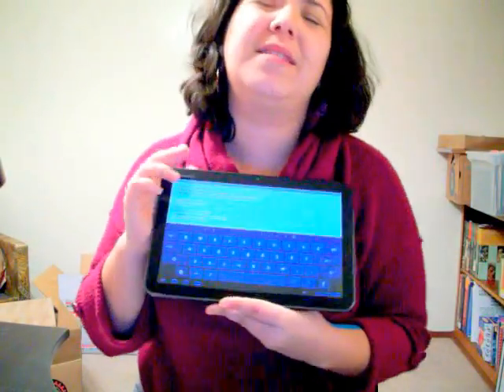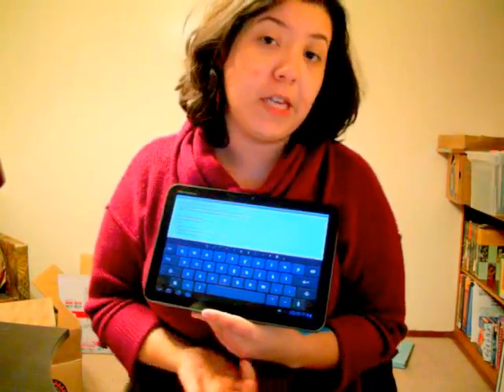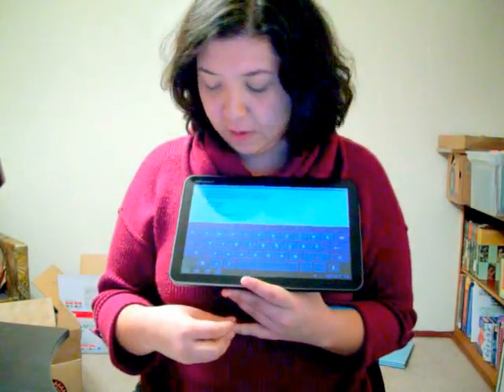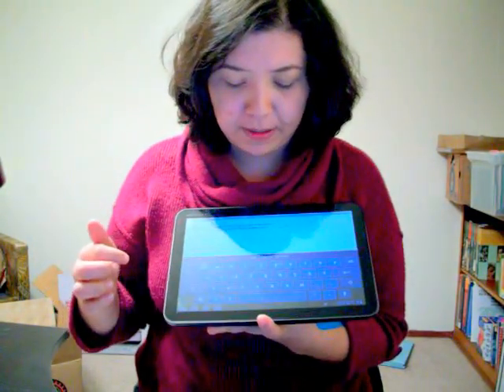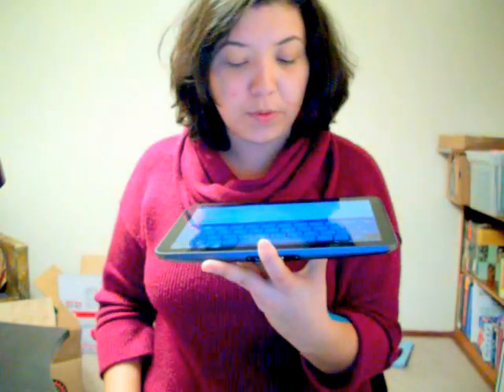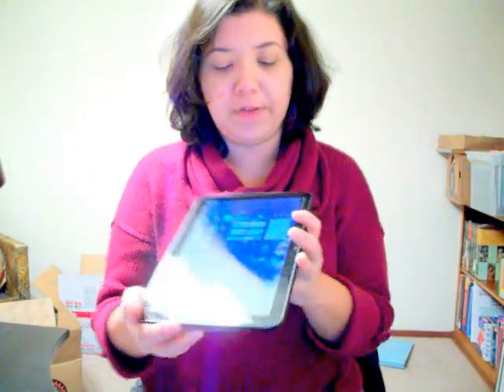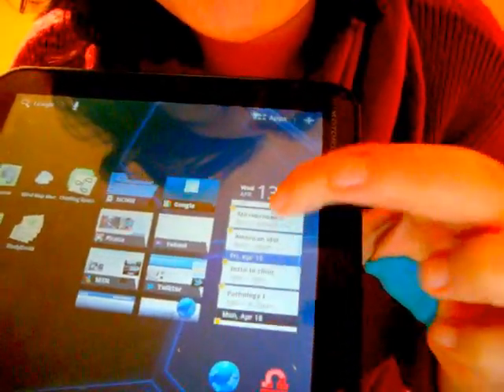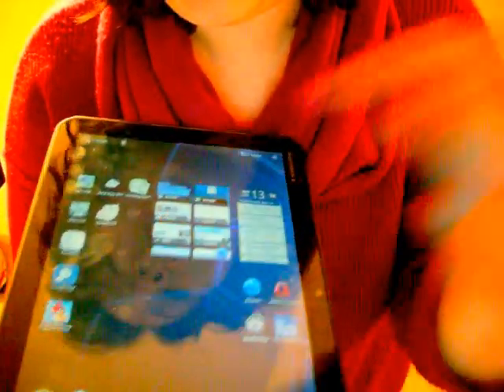Using Xoom Tablet for College or Medical School Use (Review)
Taking a science curriculum? Thinking about buying a tablet?
Check out this video for a list of PROs and CONs